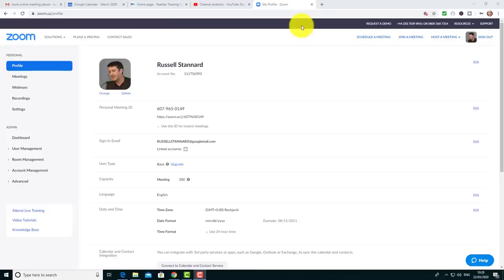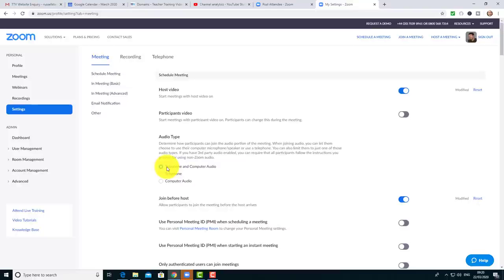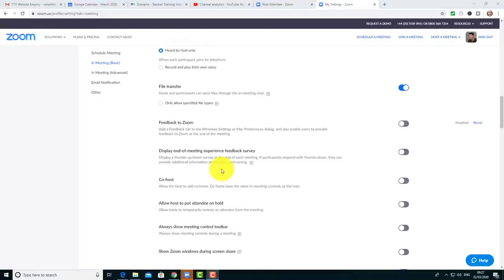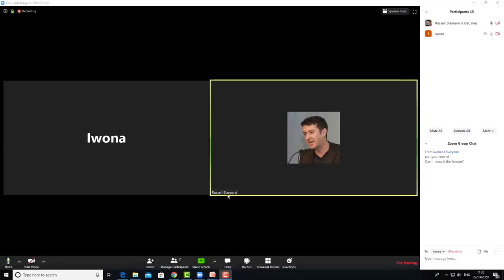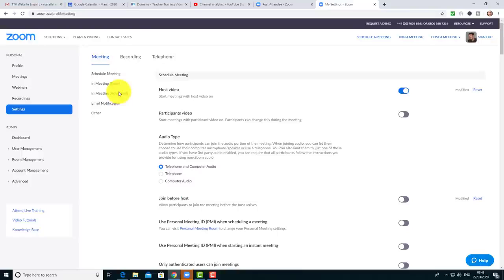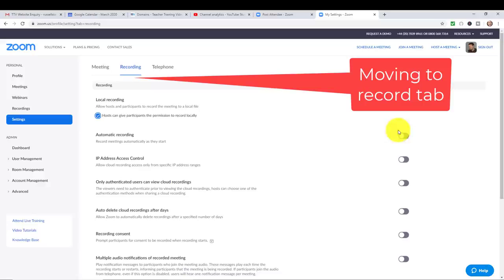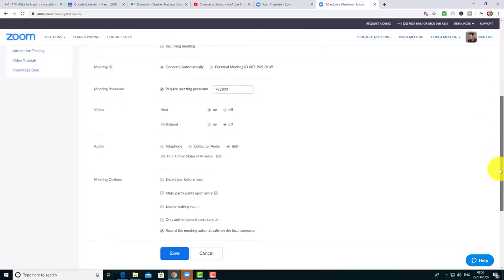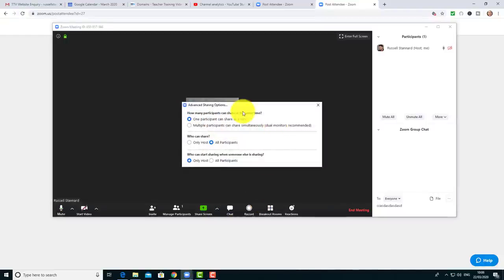Teach on line with Zoom Key settings you need to understand